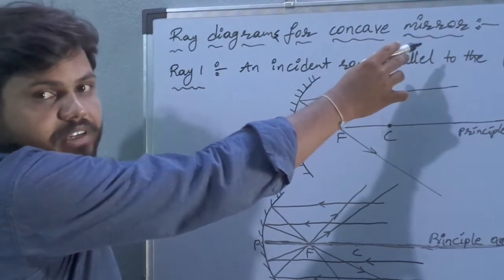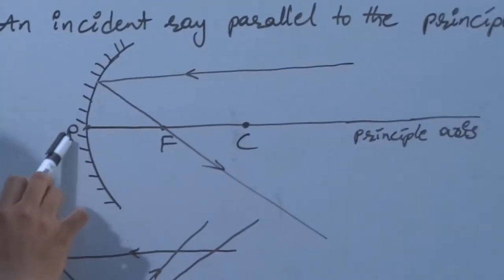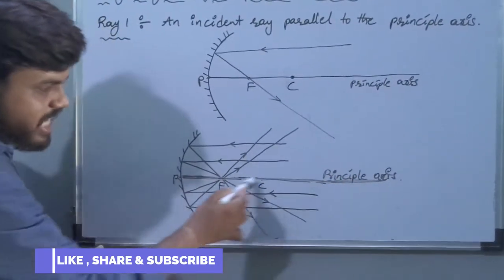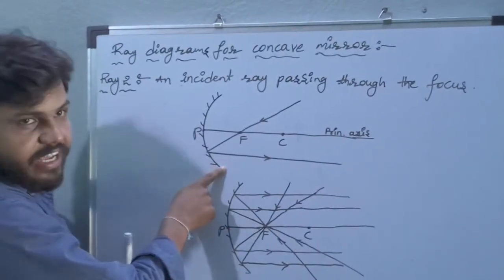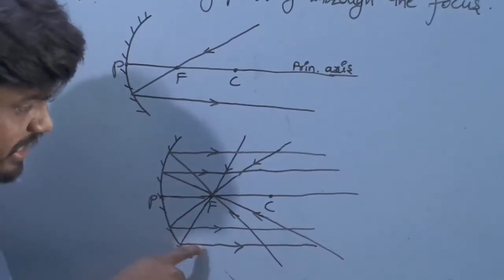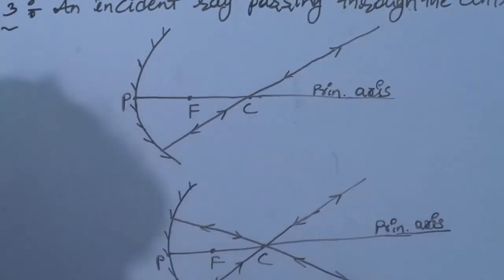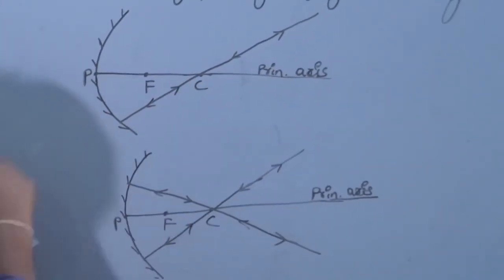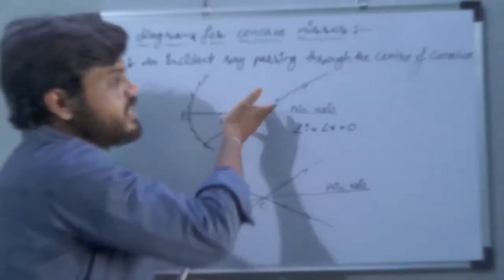Physics Chapter - Reflection of light at curved surfaces | Ray diagrams for concave mirrors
Dear students i hope you understood my explanation .
and  if you have any doubts in topic please write your question in comment box and follow my videos regularly.